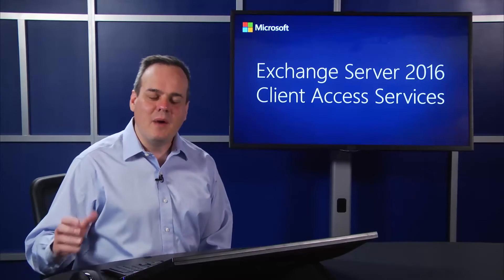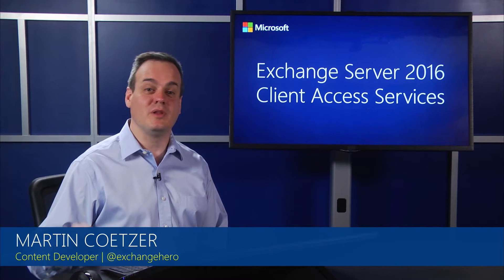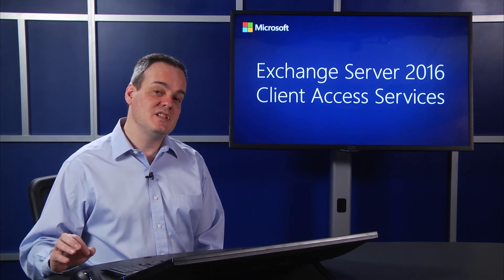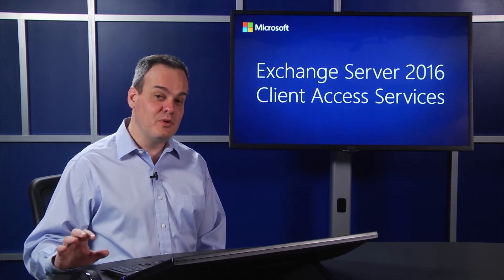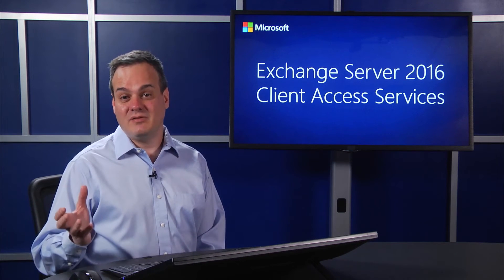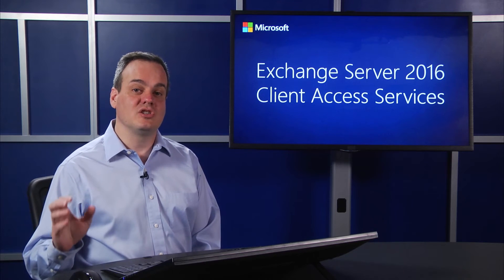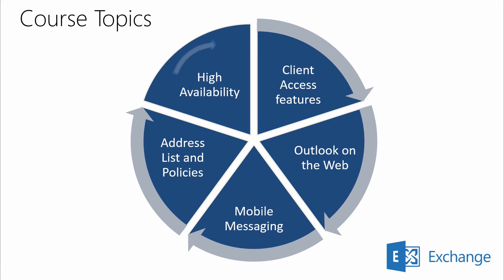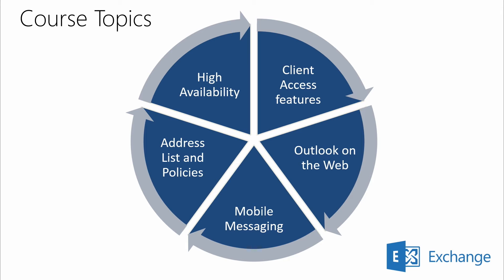Microsoft Exchange Server 2016: Client Access Services | Microsoft on edX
Learn how to plan and implement mobile messaging, Outlook and secure Internet access to improve client access services.

In this computer science course, you will learn how Microsoft® Exchange Server 2016 provides access to user mailboxes for many different clients. In Exchange Server 2016 all messaging clients access Exchange Server mailboxes through the use of client access services (CAS). Because of the importance of CAS in powering Exchange’s messaging engine, you must understand how to plan, implement and manage Microsoft Exchange Server 2016 Client Access Services.

This course is part of the Microsoft Exchange Server 2016 XSeries By completing this course, you will gain a better understanding of client access services within Exchange Server 2016.